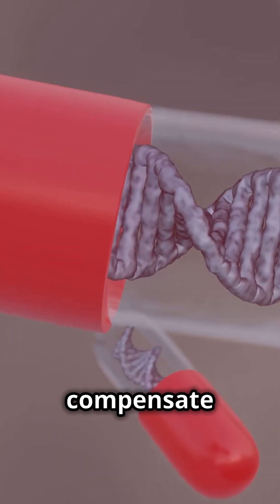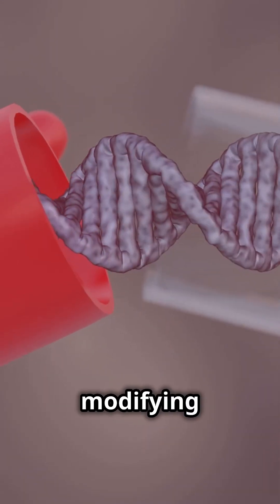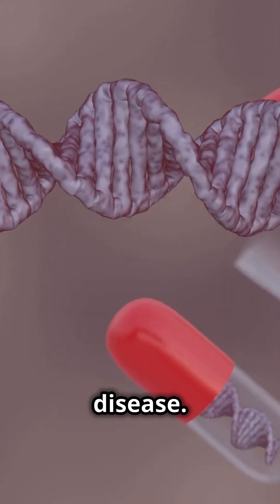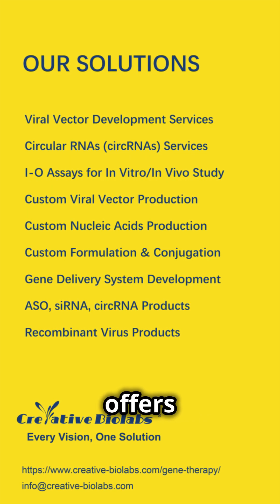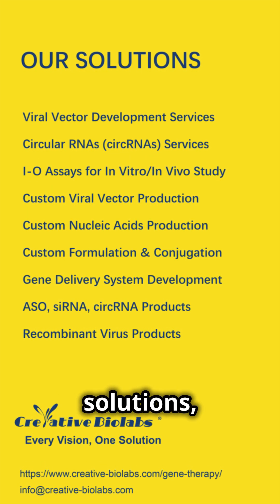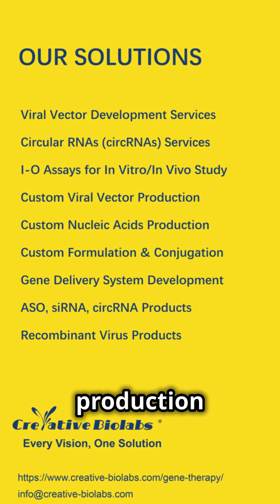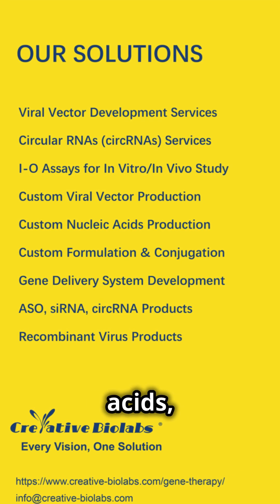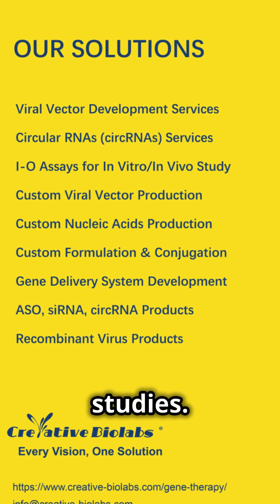Breaking the Cycle: Gene Therapy's Promise for Curing Sickle Cell Disease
Creative Biolabs examines gene therapy's potential to combat sickle cell disease by correcting the hemoglobin gene mutation, offering promising results and symptom-free status for some patients.